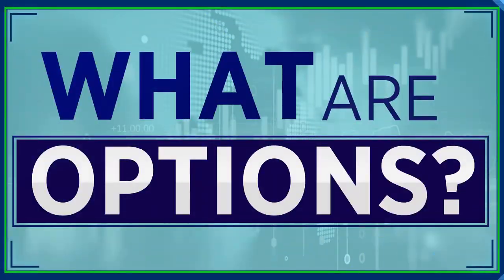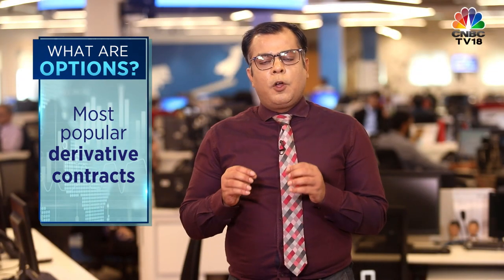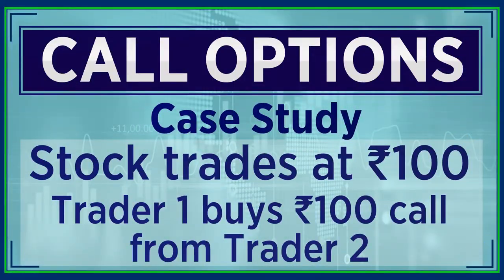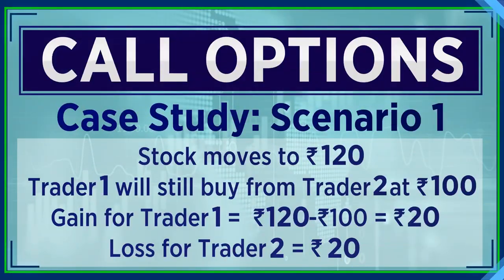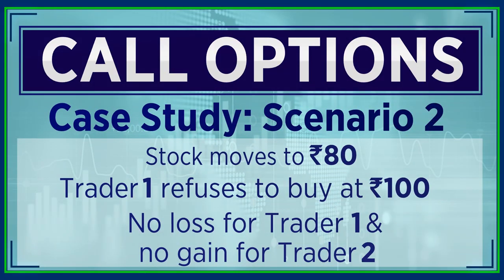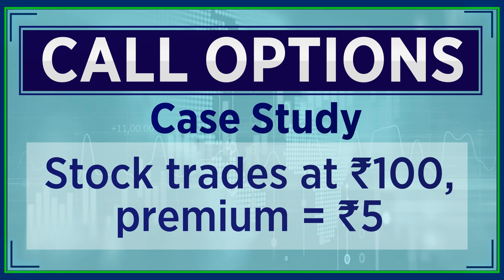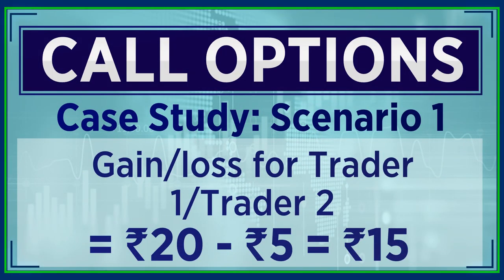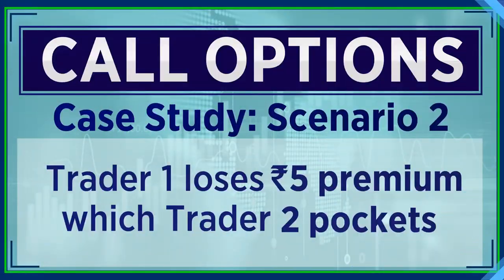What Are Options? | CNBC-TV18 Classroom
Let's get into the basics of options. Anuj Singhal explains the essence of call & put options in our brand new series